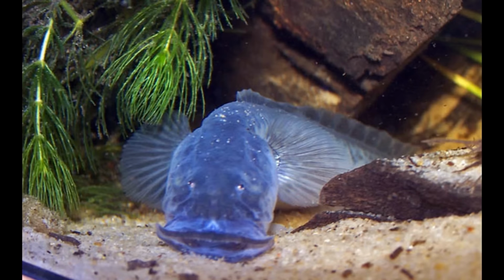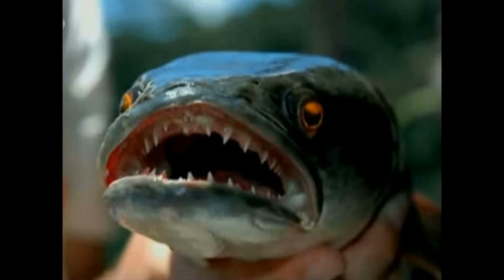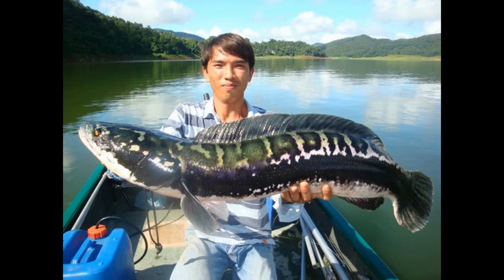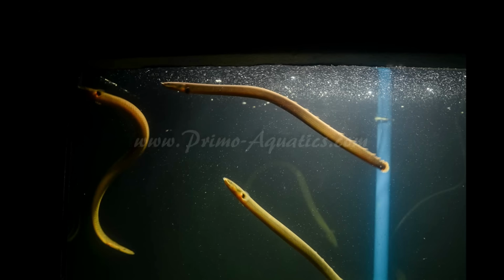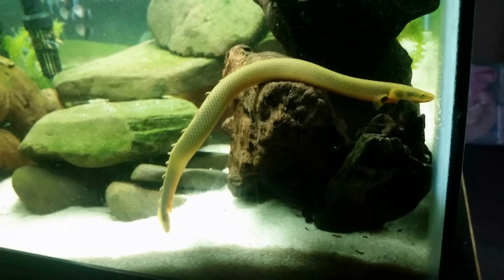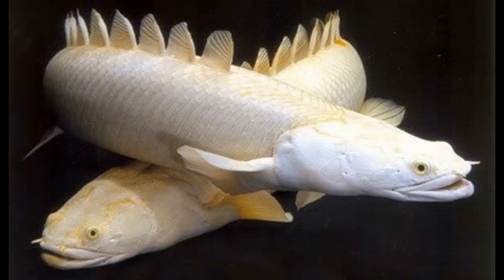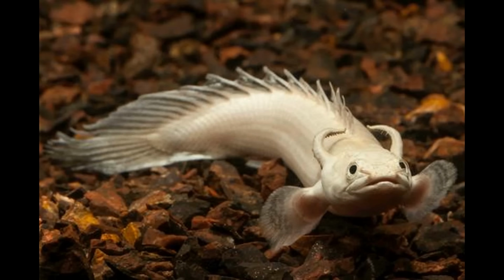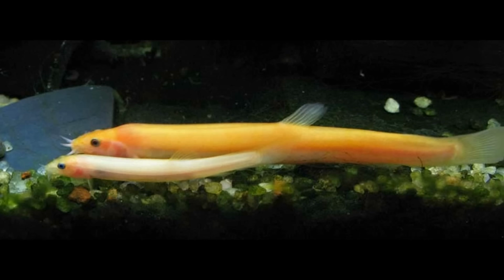Freak Fish! -Top 5 Freak Aquarium Fish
These are my top 5 uncommon and kinda freaky freshwater fish.

Aquarium Plants For Sale-  Support your Boy!